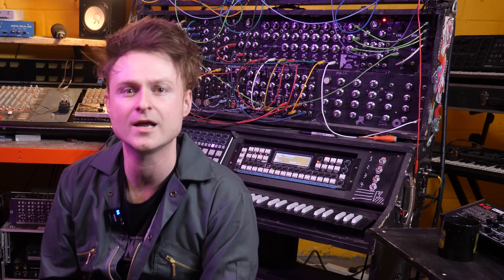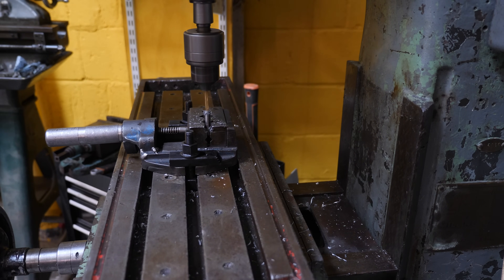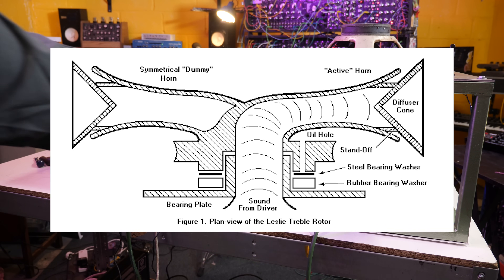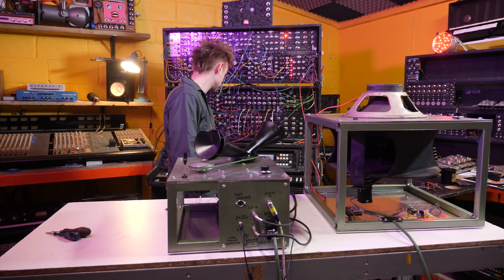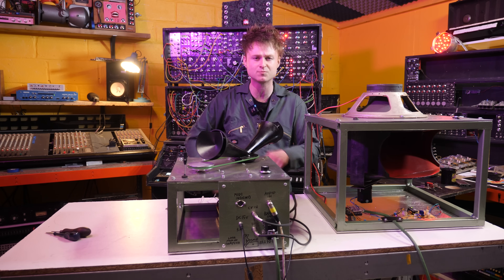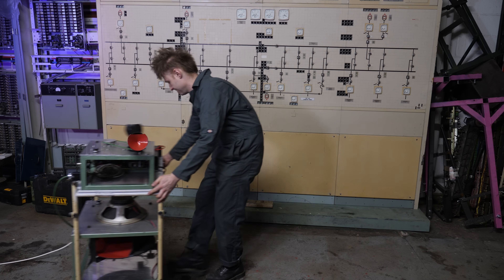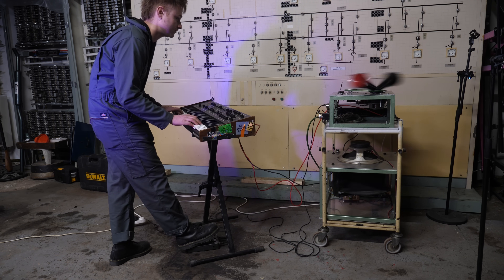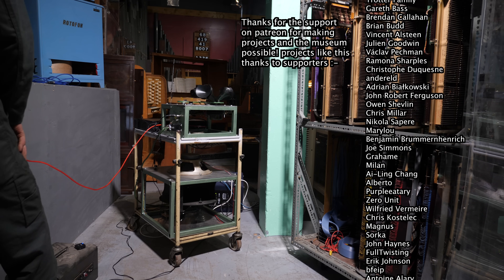A Leslie Speaker You Can Fully Control. STEPPER LESLIE Part 2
The Baffle of stepper leslie!
THANKUS HUMIUNGOUS:-
caiden klassen
IgorBox
mbcodeandsound
God Orion
Markku Rontu
Jason Kostempski
TheTechromancer
Cameron Luteraan
Ande Spenser
David  Boudreau
The-Dutch-Rat
Dan Patterson
Polykit
Matthew W
David Dolphin
Matt Followell (PDP-7)
Miles Flavel